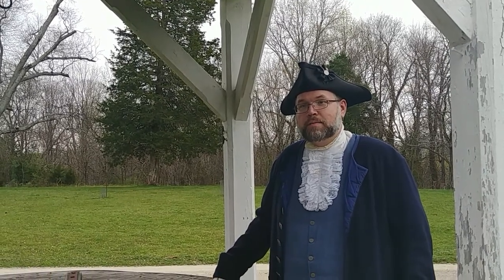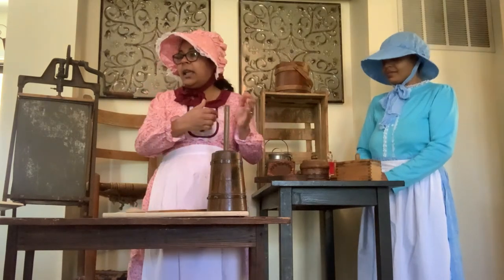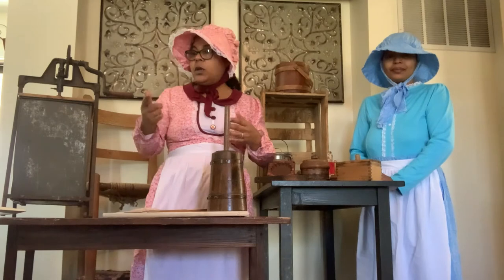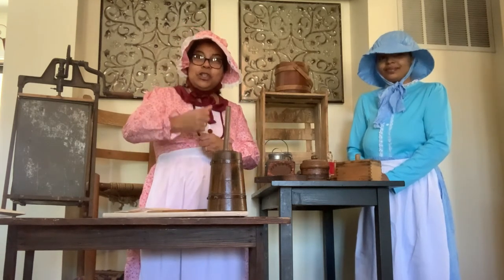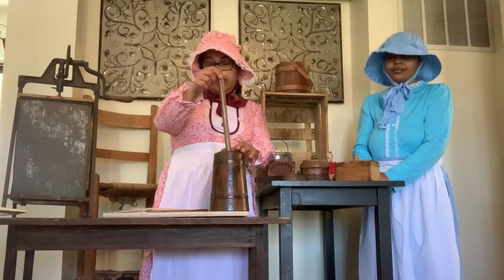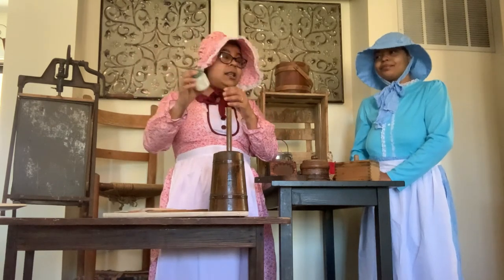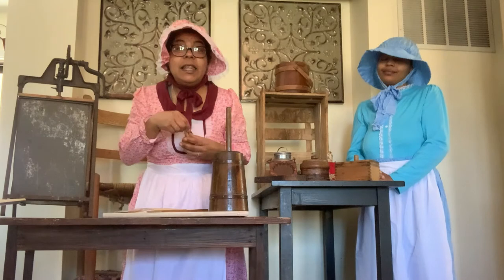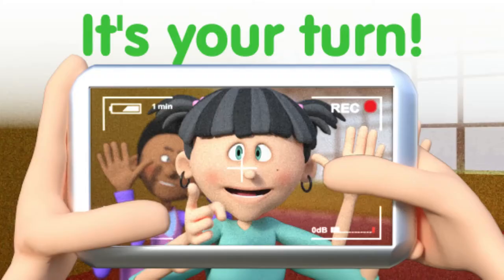Colonial Day Movie Part 6: Butter Making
Butter making was a long process which required a great deal of labor and patience to have the necessary amount of butter someone wanted to use.

To make butter in the 1700s, cows would need to be milked. The milk would then be placed into earthenware containers. After a couple of days, the cream would separate from the milk. The cream would need to be scraped from the top of the milk and placed into a churn. Churning required continuous motion to separate the butter from the buttermilk.

Once enough butter was collected, it would be washed and have salt added to it to preserve the butter. Washing butter would be done by hand in the 1700s. The butter would be molded in a butter mold and then be ready to serve. However, climate played a major role in the keeping the butter fresh high temperatures could melt the butter before people were ready to use it. To keep butter cool and solid, butter containers would be placed on top of cool water or ice.

For this activity, you will need the following:

Materials: Heavy Whipping Cream, Glass Jar

Instructions: Depending on the size of the jar being used*, place a small amount of whipping cream into the jar and secure the lid tightly on to it. Shake the jar vigorously for about 5 minutes. Place the butter into the refrigerator immediately if you want your butter to be cool, or eat it right away.

*Remember: the larger the jar, the larger the portion of cream needs to be used. In addition, more shaking will be needed to create the butter.